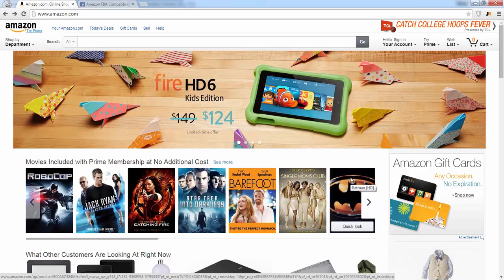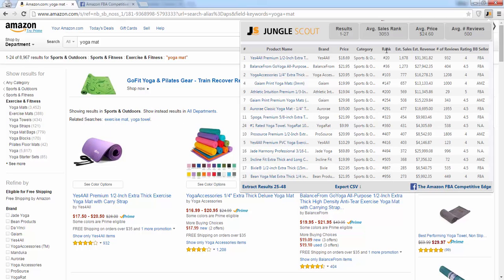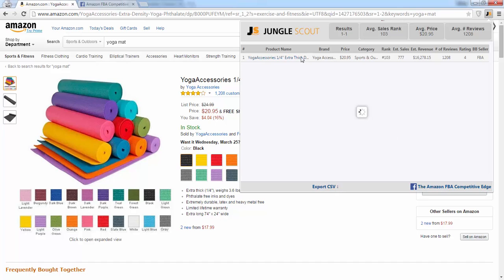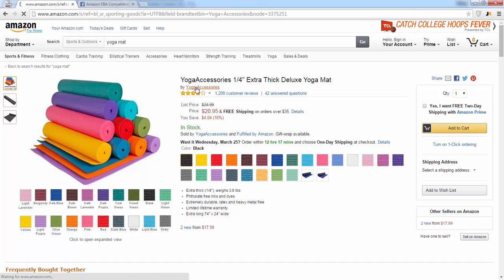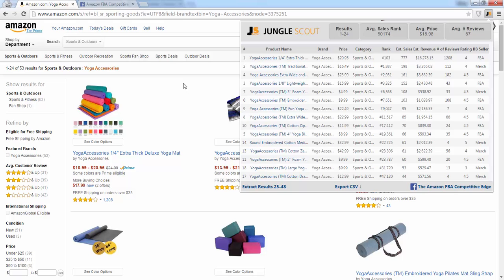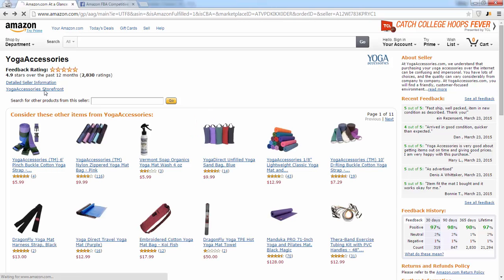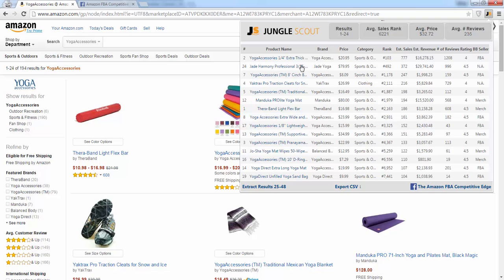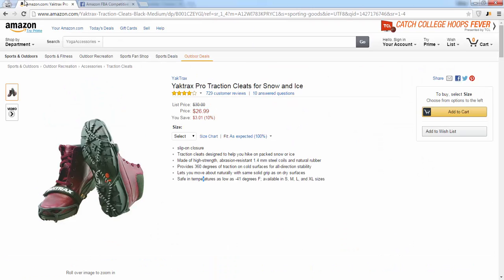Getting the Most out of Your Product Research with Jungle Scout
Hey Eveyone!  I just wanted to showcase a few of the features that you may not be using yet.